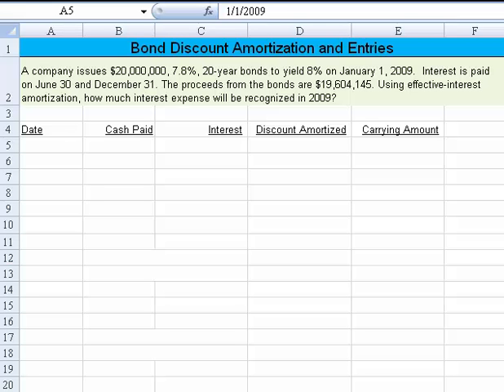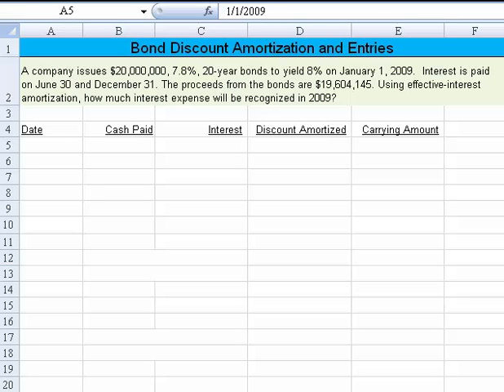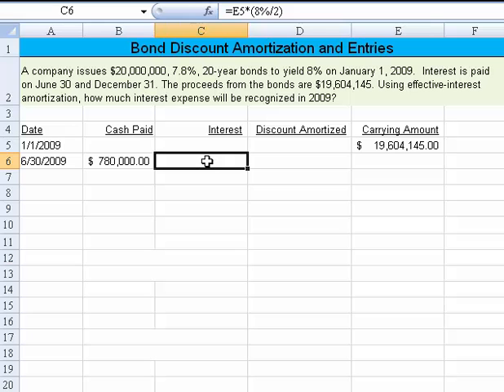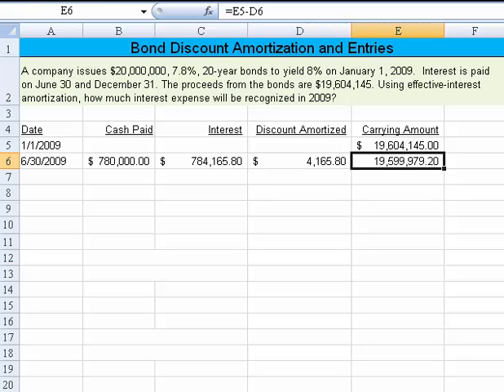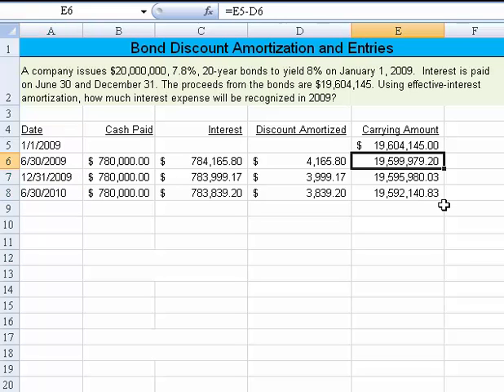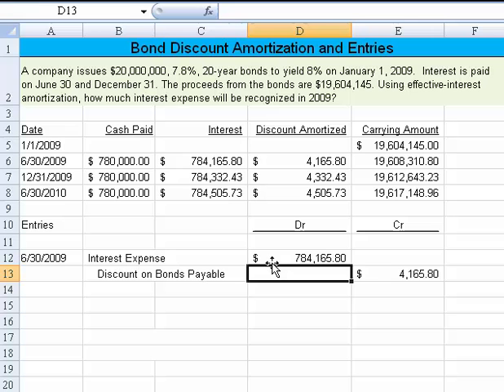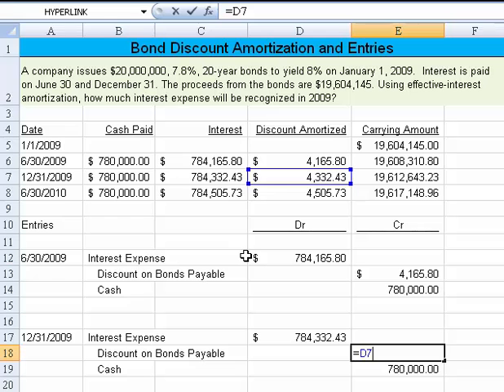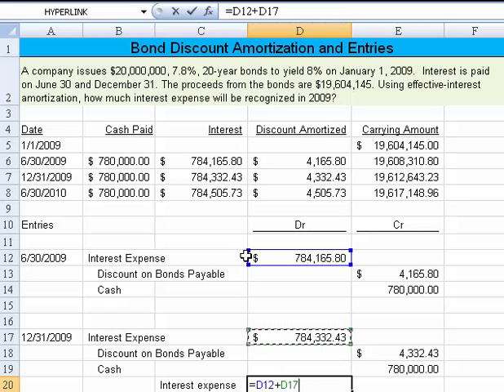Bond Discount Amortization and Entries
Bond Discount Amortization and Entries, Financial Accounting